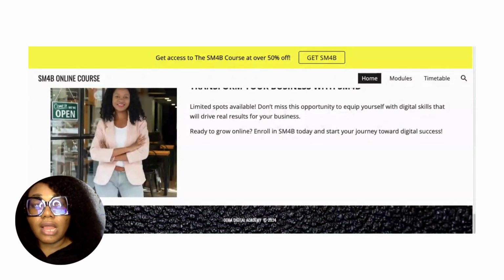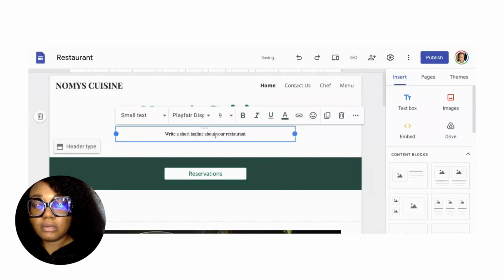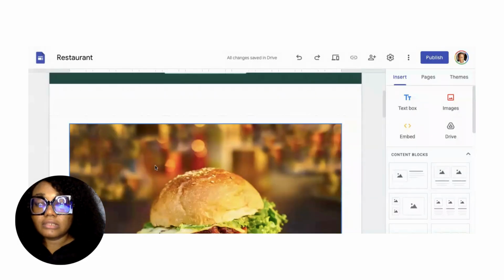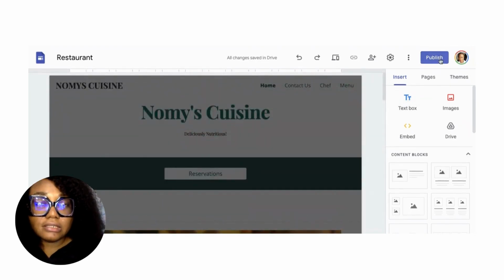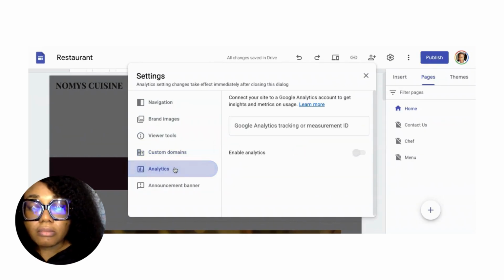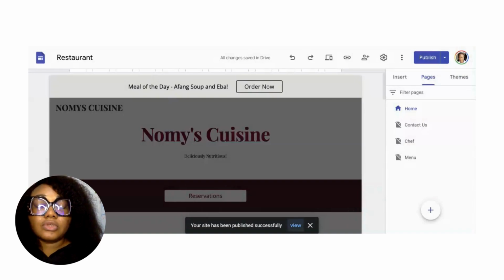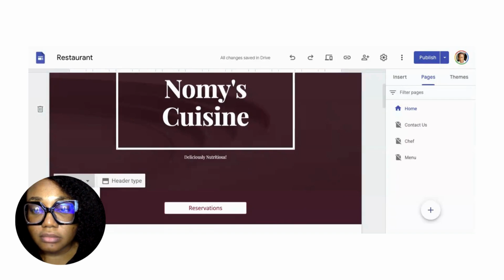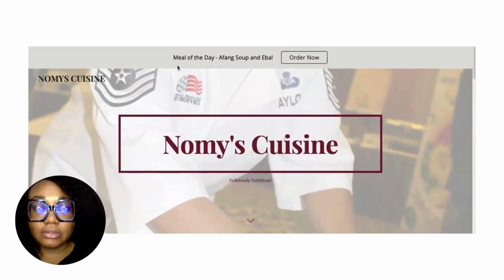1.2-Build Your Website with Google Sites-Social Media for Business Online Course-Andrea C.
Learn How to Build a Website Using Google Sites - Are you ready to create your own website but don’t know where to start? In this video, I’ll show you step-by-step how to build a stunning website using Google Sites – no coding or technical skills required!

What You'll Learn:
1️⃣ How to set up a Google Site from scratch
2️⃣ Customizing your site's layout and design
3️⃣ Adding pages, images, and content
4️⃣ Integrating essential features like links and contact forms
5️⃣ Publishing and sharing your website with the world

Google Sites is a free and user-friendly tool perfect for small businesses, personal projects, or anyone looking to establish an online presence quickly and easily.

Why Google Sites?
✅ No cost – it's completely free to use
✅ Easy to customize with drag-and-drop features
✅ Perfect for beginners or non-techies
✅ Great for building portfolios, business pages, or team collaboration hubs

By the end of this tutorial, you'll have a fully functional website ready to showcase your business, brand, or personal project to the world!

Take Action Today:
👍 Like this video and drop a comment to let me know how your website turned out!